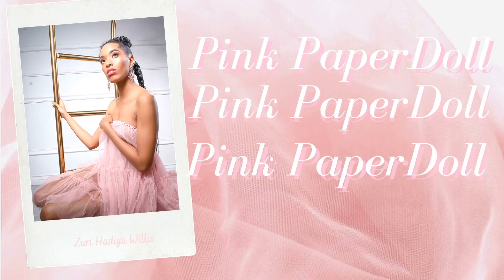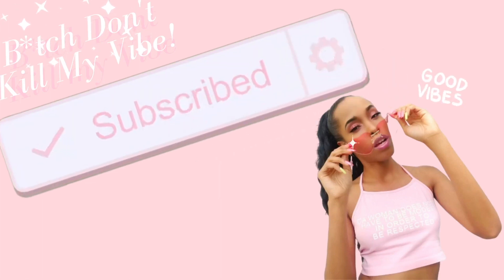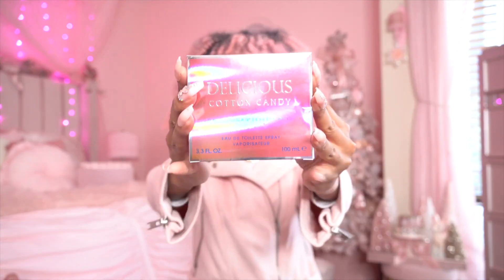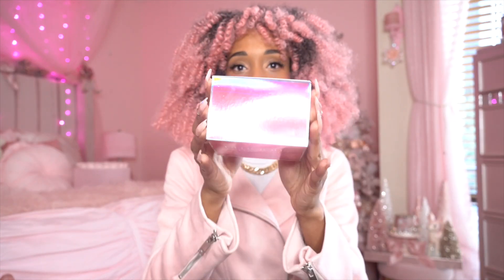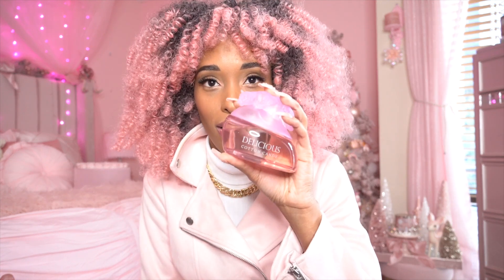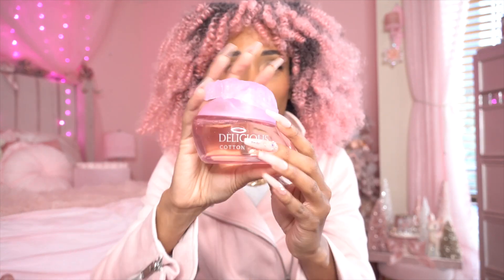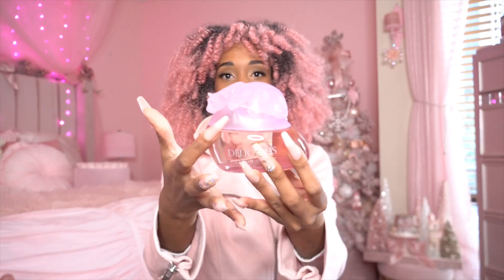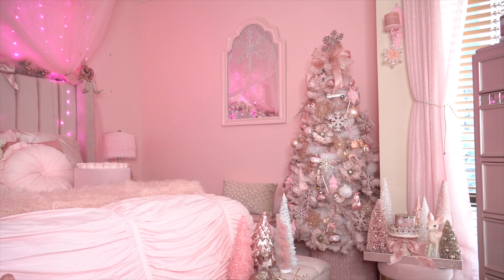DELICIOUS COTTON CANDY PERFUME REVIEW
This perfume... Ya'll just watch xoxo

PRODUCTS MENTIONED

🎀SOCIALS🎀

MUSIC